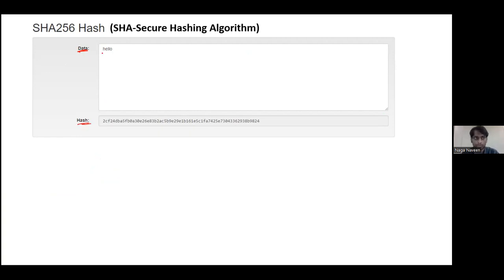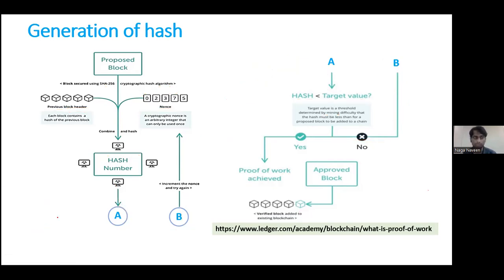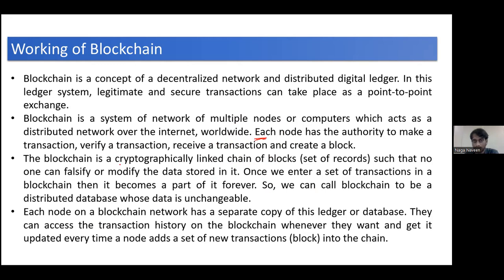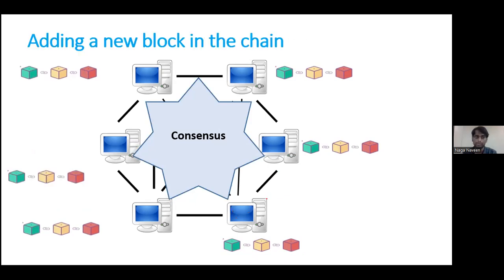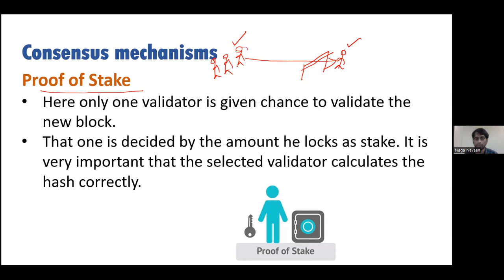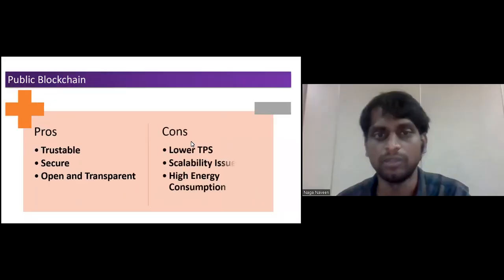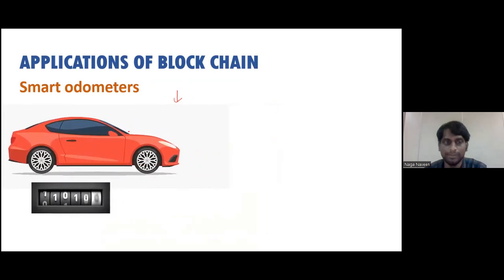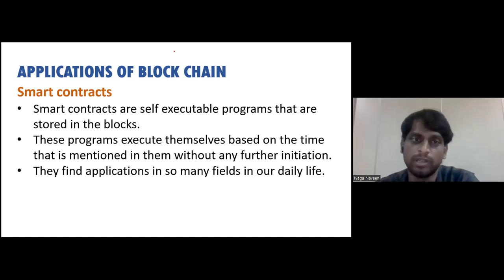Day-6 APT 22 Dated18.07.22 (Delivered By Sh. Naveen Naga) Part-II Discussion By Er. Neeraj Gupta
To understand Blockchain Platforms and consensus algorithms By Er. M. Naga Naveen Kumar/ Er. K.karthikeya, BSNL Bangalore